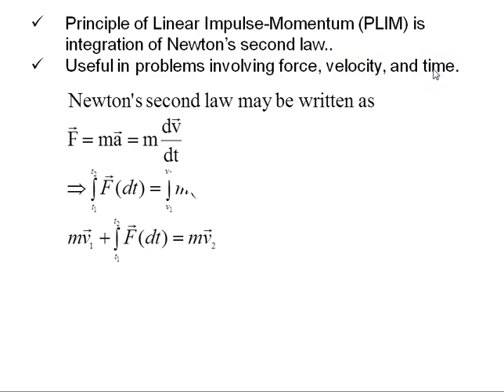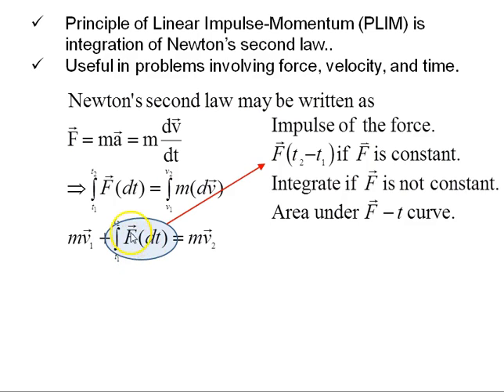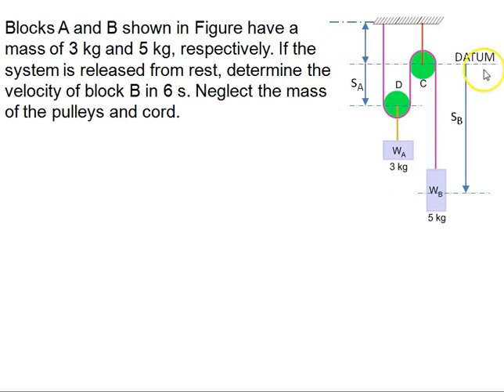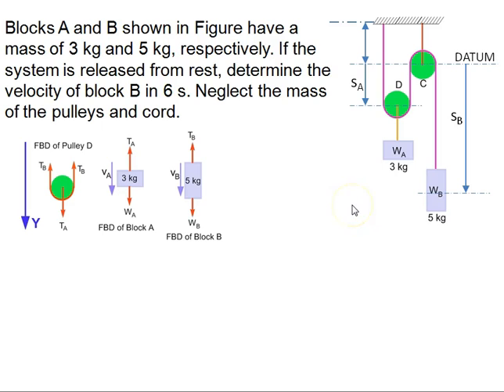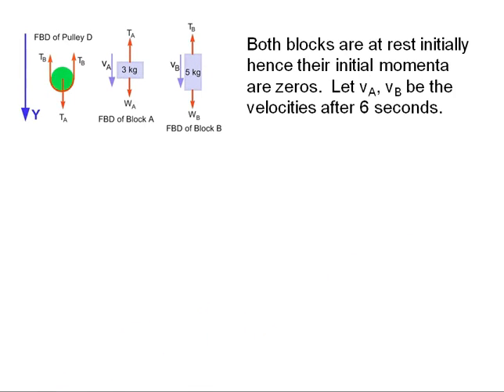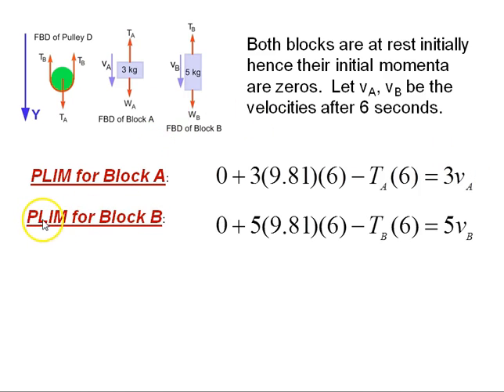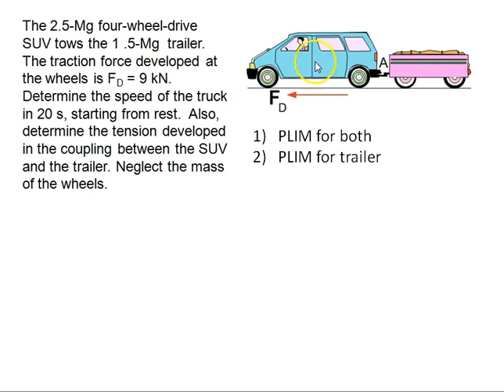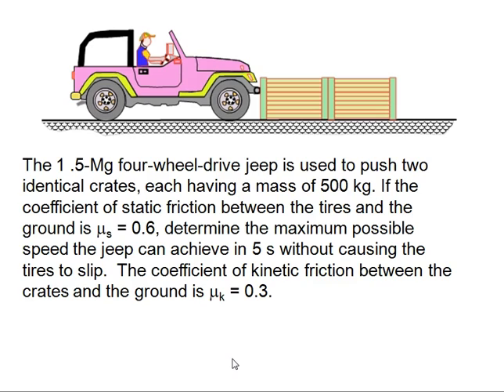Lesson 72 Impulse Momentum